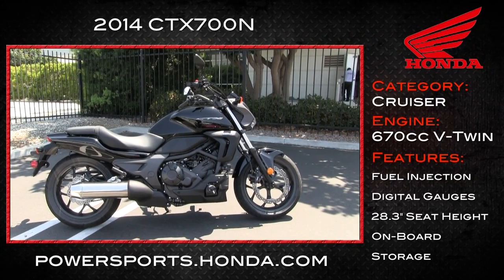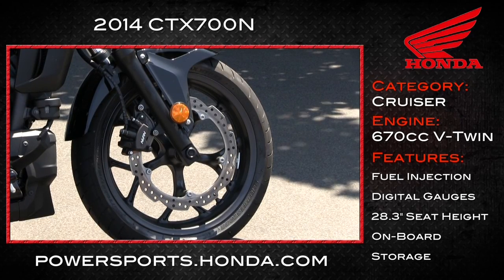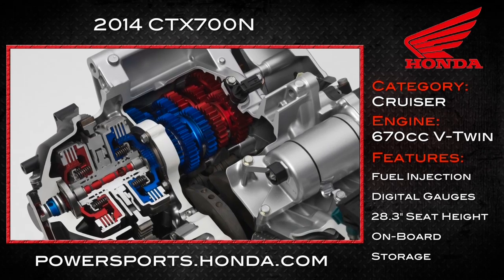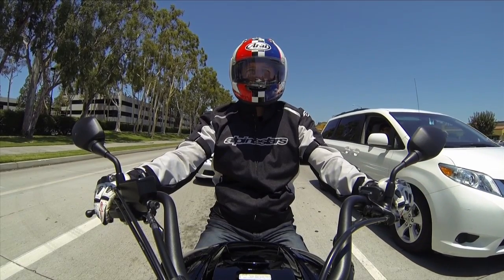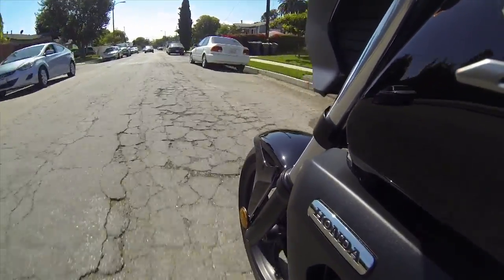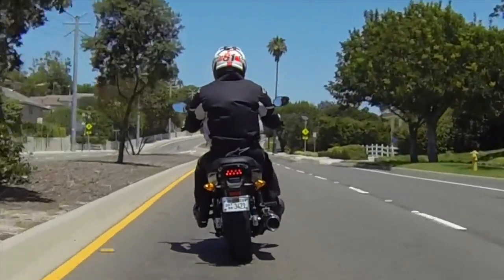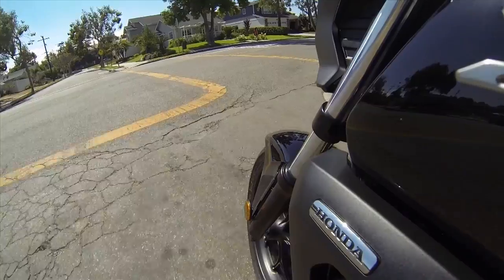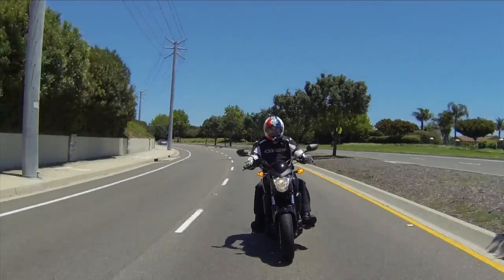Greg's Garage - Show 23 - Part 3 - Ride Honda CTX700N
This video is the 3rd segment of show #23. Greg rides the Honda CTX700N. The CTX represents a new way of thinking in seat height and standard bikes. There is also a DCT (automatic) transmission available. A good looking and fun motorcycle?  Watch and find out.

All links to information in the show

Episode #23 - "Best of Season One #3" - As we wrap up the first season of Greg's Garage, we take a look at some of the 'best of' stuff. With over 130 show segments in 2013, it was not easy to decide, but we start you out with a look at the a fun event called, Raleigh Eurobike.. We have an interview with 2006 MotoGP World  Champion Nicky Hayden about his new future in MotoGP.  We are off to California to ride the Honda CTX700N. We stay in California to chat with industry legends Troy Lee of Troy Lee Designs. We wrap things up with Motorcycle Slang addressing acronyms like "OEM" and phrases like "stock" and more!

About:  Greg's Garage is a general powersports lifestyle show, showcasing motorcycles, ATVs, UTVs, watercrafts, and snowmobiles. We test, play with, and educate you about them. We chat with you, cover events, and connect you to the sports' best athletes. Whether you're a new or experienced rider, we've got something for everyone who enjoys sport with an engine!

VIEWING: The show resides on gregsgaragetv.com, The shows are broken into the individual segments for easier viewing. You can watch all the segments as one show on gregsgaragetv.com.